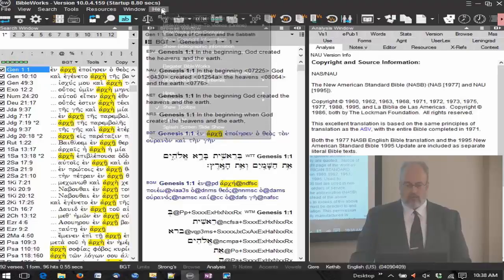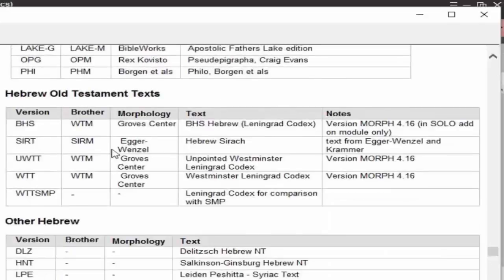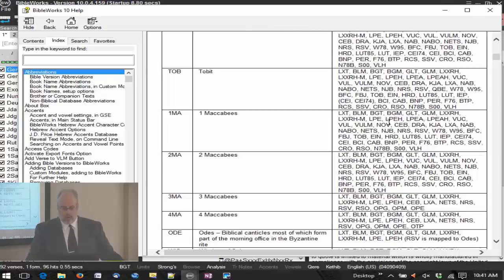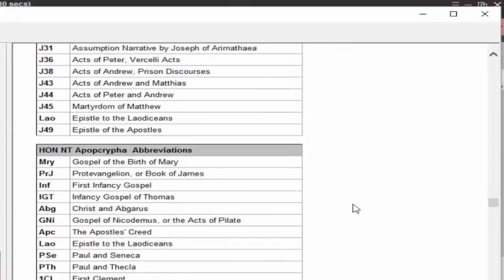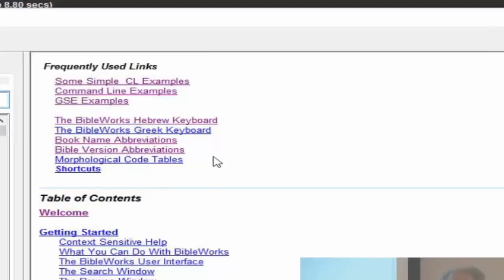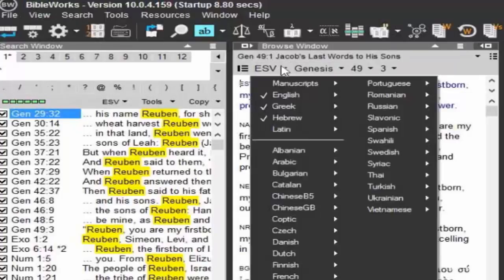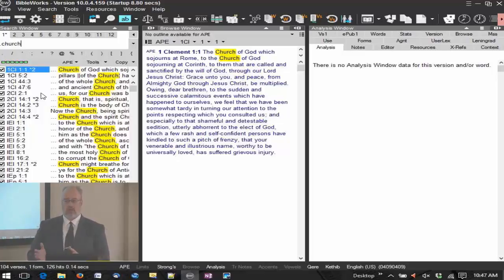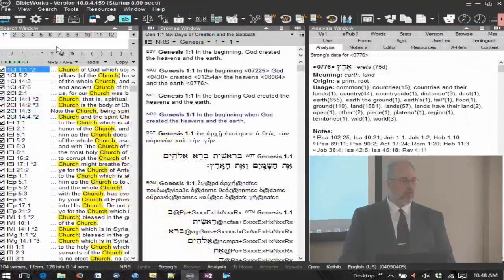BibleWorks Workshop Part 1_ 8 -- Abbreviations and Displaying Books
1. Explains how the search versions change when you undertake searches. Notes the importance of understanding that there is one Search Version and many possible Display Versions in the Browse Window.
2. Use Help | Help Contents | Frequently used links | Book name abbreviations to check the abbreviated book names BibleWorks uses in the program.
3. Where to find Bible version abbreviations.
4. How to find what versions include what books in them.
5. How to find a particular book, a participant asked, how to view 1 Clement in the Apostolic Fathers.
6. Command line commands to change the versions displayed in the Browse Window. The command, display clear, or d c, to clear all versions except the Search Version.